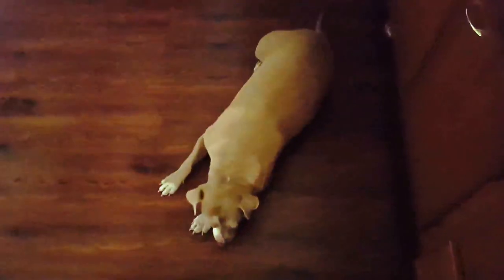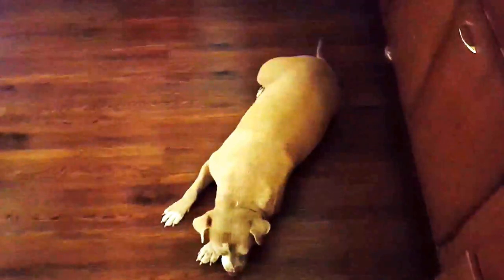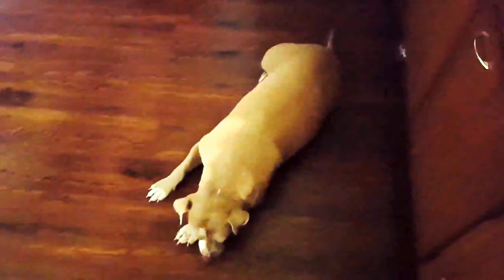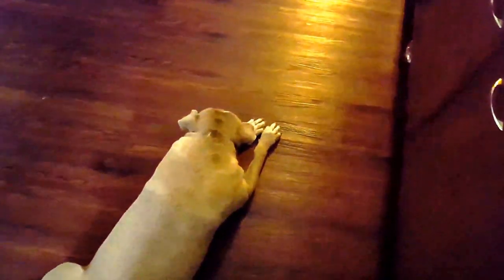What Are Colby Pitbulls?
Lear more about the breed below